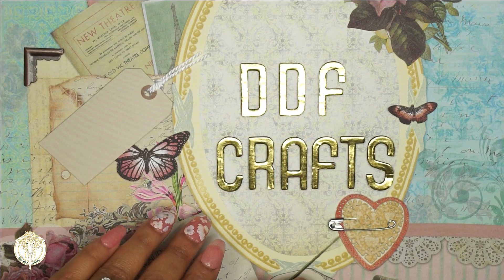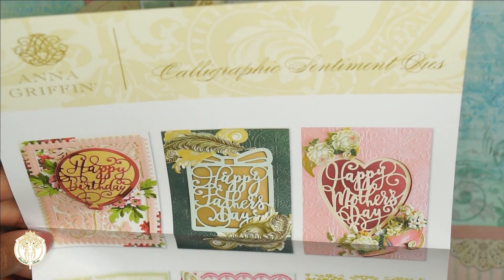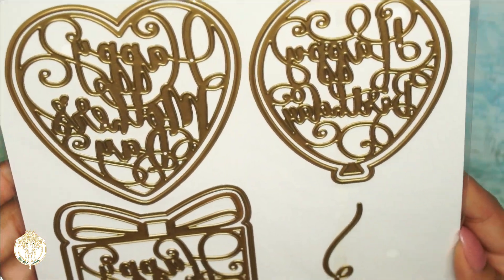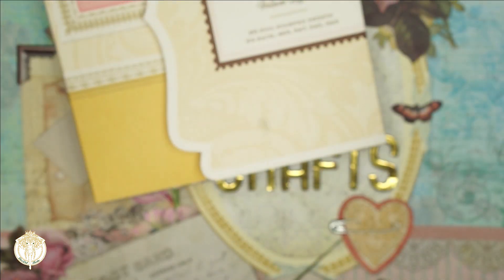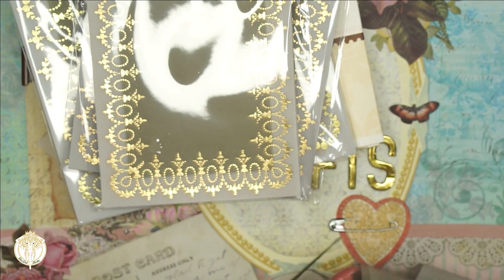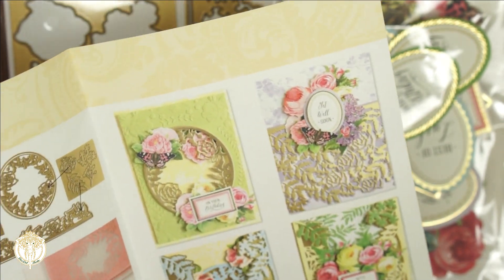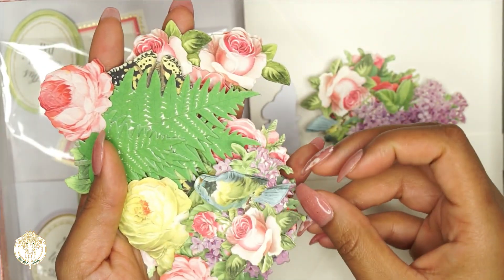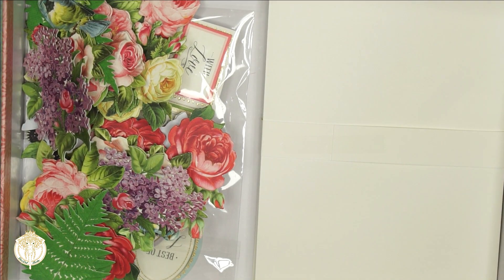HSN Craft Haul | 2020 | DivaDollFlawless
Hey Dolls,
Today’s video is a HSN craft haul. I love all the times I picked up. Also, Easter is around the corner so let’s play a game. There is an Easter egg in this video so to speak. Did anyone notice anything “different” about this upload? Let’s see who can guess.  🐣 Enjoy.